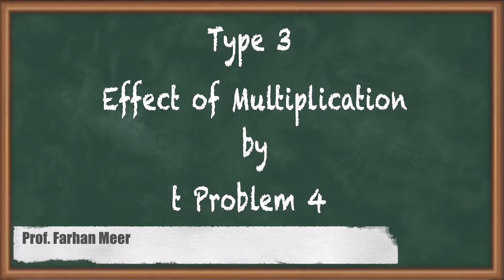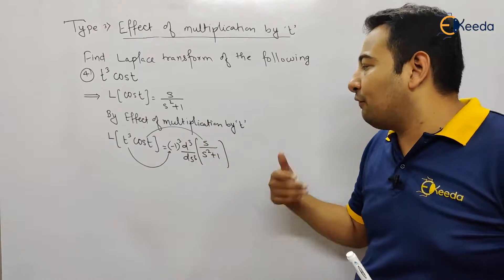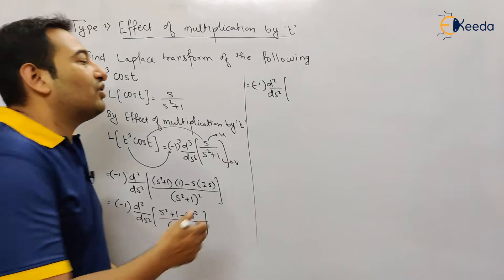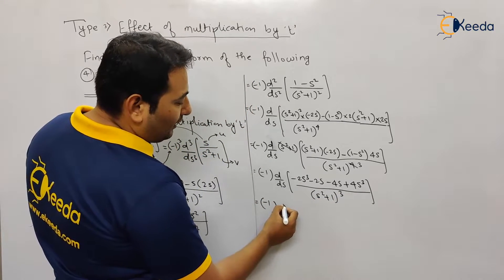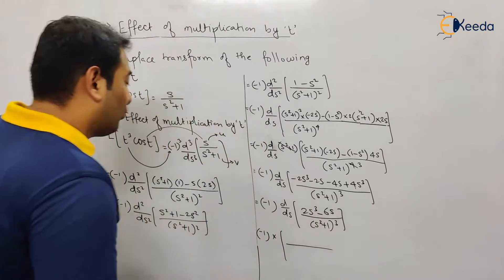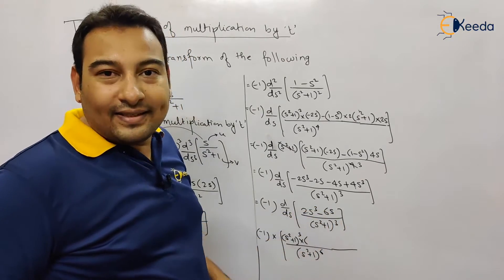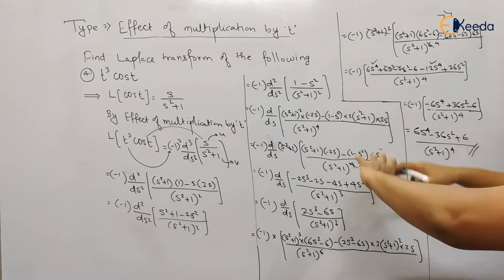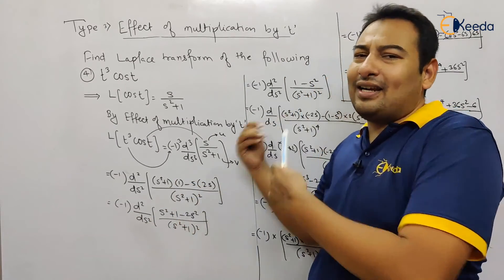Type 3 Effect of Multiplication By t Problem 4 - Laplace Transform - Engineering Mathematics 3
Video Name - Type 3 Effect of Multiplication By t Problem 4

Happy Learning